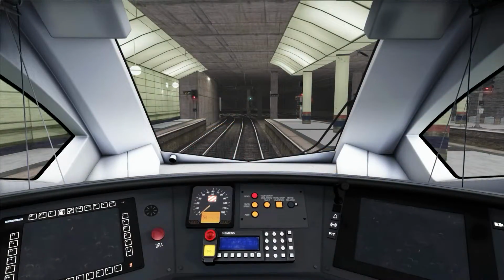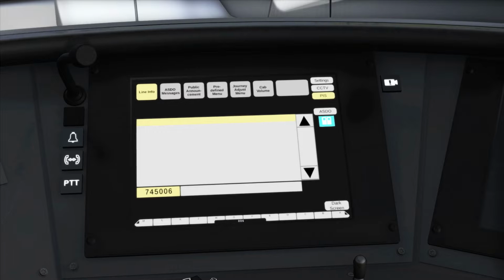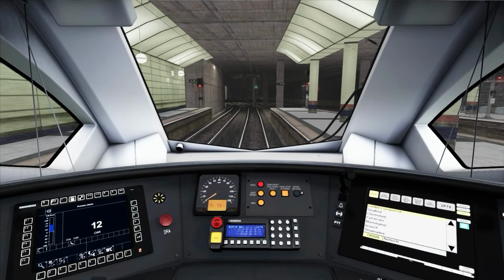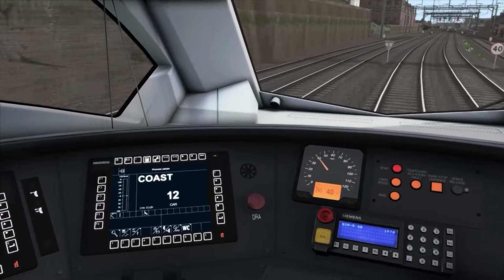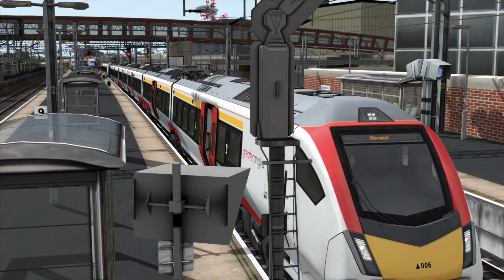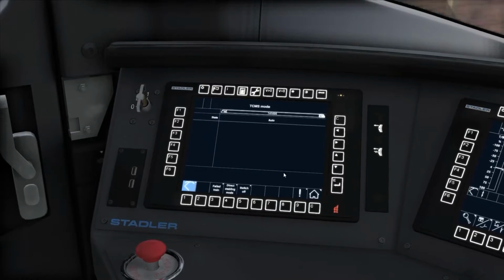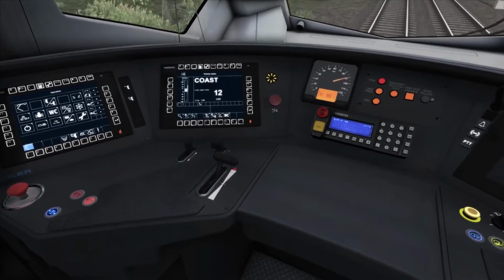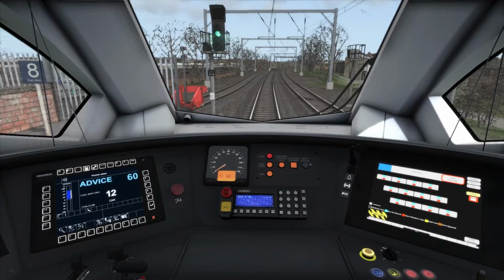Study-level DLC for Train Simulator Classic! ATS Class 745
Timestamps:
00:00 Intro
00:13 Cab setup
01:44 Departure
02:09 Driver Advisory System - Acceleration
02:36 Driver Advistory System - Limitations
03:02 ASDO
03:17 Driver Advisory System - Stopping pattern
03:36 Driver Advisory System - Real world use
03:51 Train Management System
04:11 Previous generation trains
04:32 Driver Advisory System - Deceleration
05:18 Braking performance

The procedures shown in this video are correct for use in the sim at the time of publishing. The product and its procedures may have changed since this video was made. This video is not a tutorial.

Thank you, Members:
Michael Timeless

Donators / Super Thanks:
Andrei Dulcu
MattDesigns
Layla
Rensemiddel
Captain Megaxenon
Tech Guy
RFA727
Norman Holden
Corolalumii